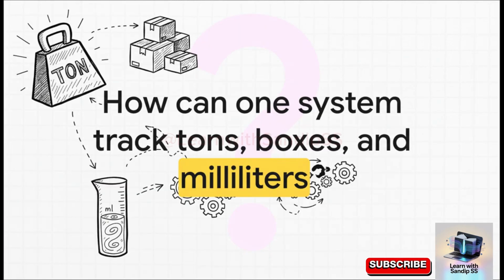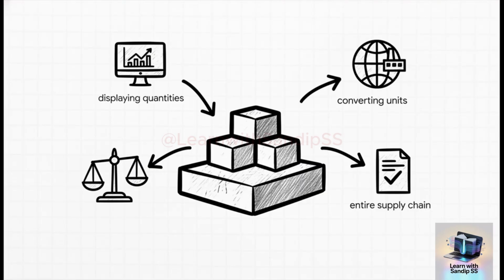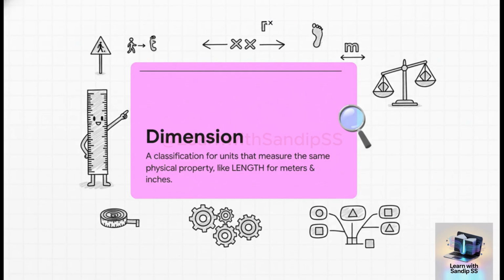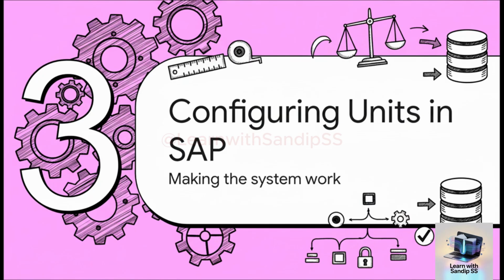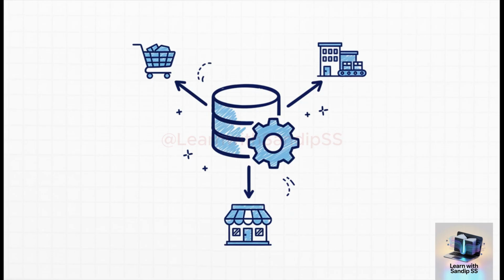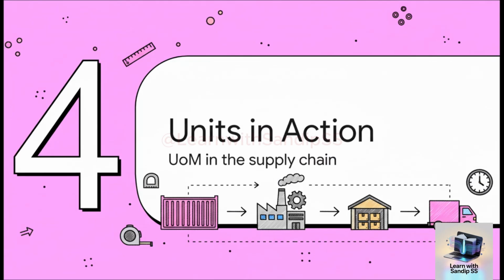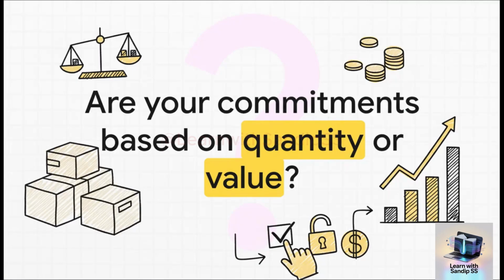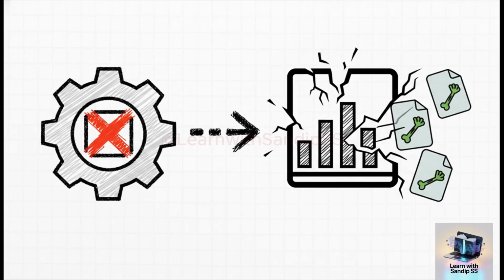SAP S4HANA Materials Management Defining Units of Measurement